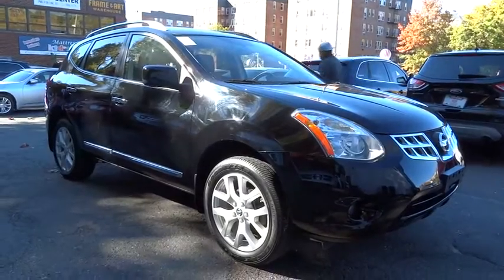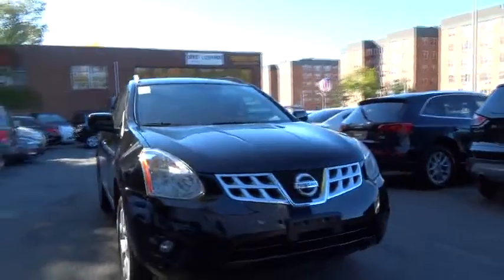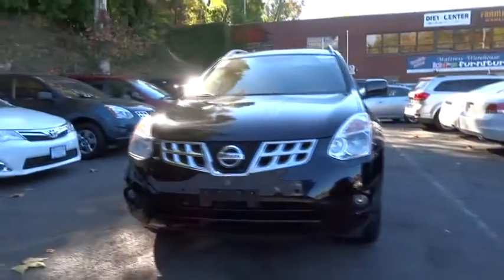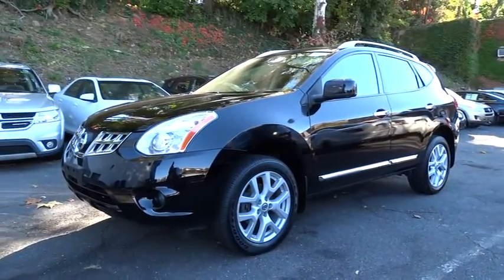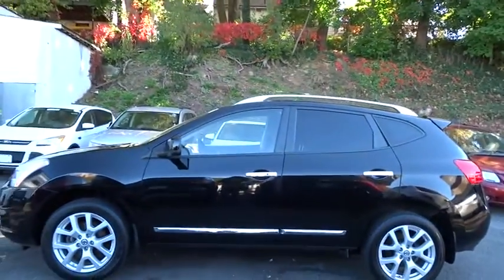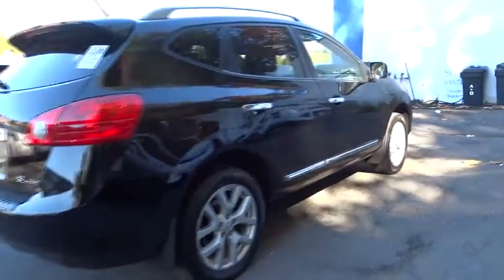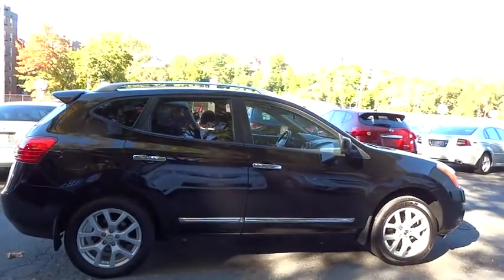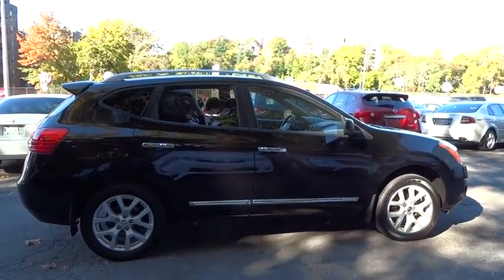2013 Nissan Rogue Yonkers, Bronx, New York City, Westchester, Queens, NY 640503YA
2013 Nissan Rogue

1716 Central Park Ave.

[U02] SL PKG  -inc: front/rear leather-appointed seats  heated front seats  heated outside mirrors  leather-wrapped steering wheel  18 aluminum wheels  P225/55R18 tires  Nissan secure digital (SD) card-based navigation system w/5 color touchscreen & XM NavTraffic capability  Bose audio system w/(7) speakers & subwoofer  around view monitor parking aid  auto-dimming rearview mirror  Xenon headlights w/manual levelizer  auto on/off headlights  pwr sliding glass moonroof  auto temp control  front fog lights,BLACK  SEAT TRIM,SUPER BLACK,All Wheel Drive,Power Steering,4-Wheel Disc Brakes,Aluminum Wheels,Tires - Front Performance,Tires - Rear Performance,Temporary Spare Tire,Sun/Moonroof,Sun/Moon Roof,Rear Spoiler,HID headlights,Automatic Headlights,Fog Lamps,Heated Mirrors,Power Mirror(s),Privacy Glass,Intermittent Wipers,Variable Speed Intermittent Wipers,AM/FM Stereo,CD Player,MP3 Player,Auxiliary Audio Input,Premium Sound System,Satellite Radio,Bluetooth Connection,Leather Seats,Power Driver Seat,Bucket Seats,Driver Adjustable Lumbar,Heated Front Seat(s),Pass-Through Rear Seat,Rear Bench Seat,Adjustable Steering Wheel,Leather Steering Wheel,Steering Wheel Audio Controls,Trip Computer,Power Windows,Power Door Locks,Keyless Entry,Engine Immobilizer,Keyless Start,Cruise Control,Security System,Navigation System,A/C,Climate Control,Rear Defrost,Power Outlet,Auto-Dimming Rearview Mirror,Driver Vanity Mirror,Passenger Vanity Mirror,Driver Illuminated Vanity Mirror,Passenger Illuminated Visor Mirror,Front Reading Lamps,ABS,Brake Assist,Traction Control,Stability Control,Driver Air Bag,Passenger Air Bag,Passenger Air Bag Sensor,Front Side Air Bag,Front Head Air Bag,Rear Head Air Bag,Back-Up Camera,Child Safety Locks,Tire Pressure Monitor